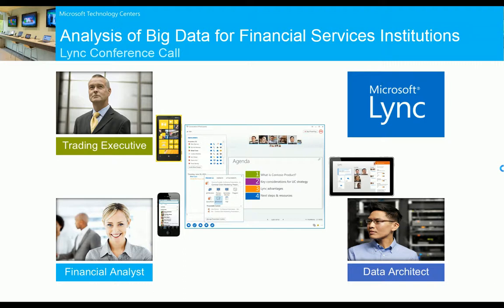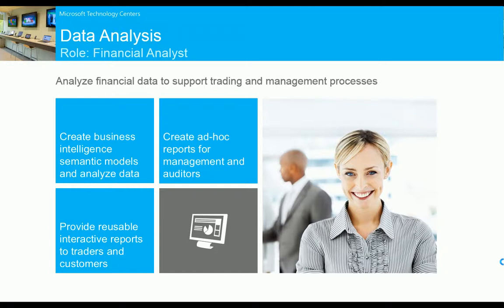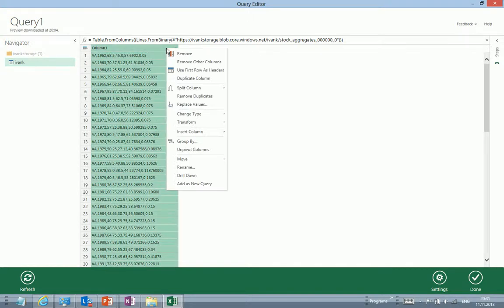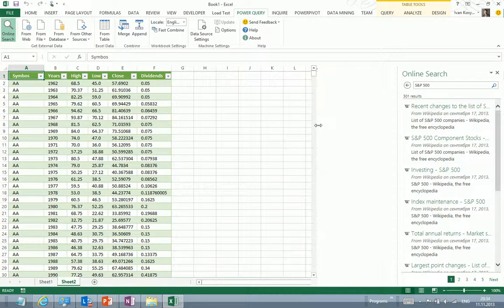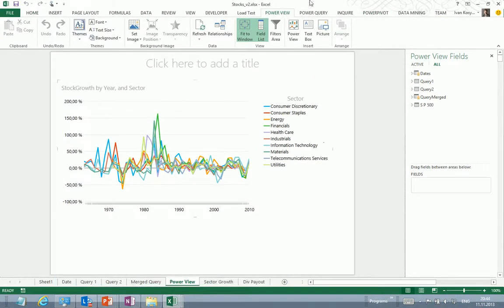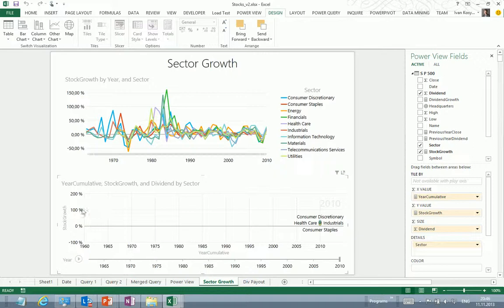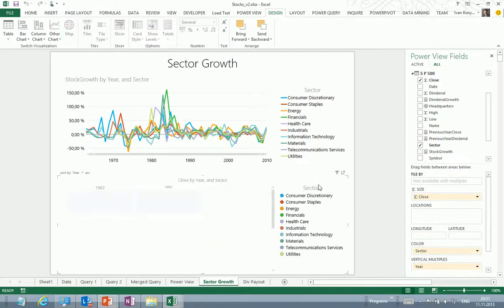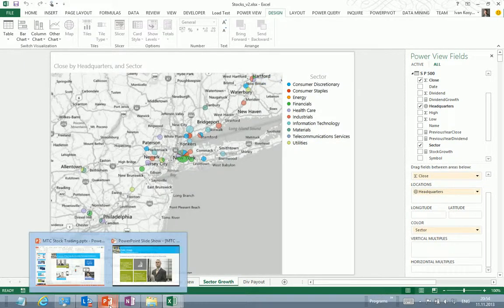Analysis of Big Data for Financial Services Institutions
Demonstration of self-service analysis of data from Hadoop with Excel 2013 (Power Query, Power Pivot, Power Map)